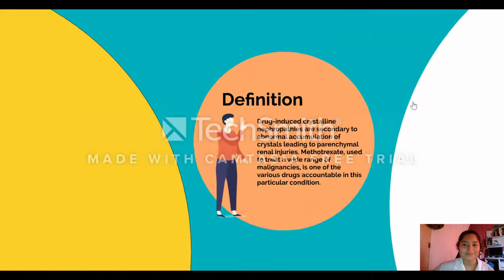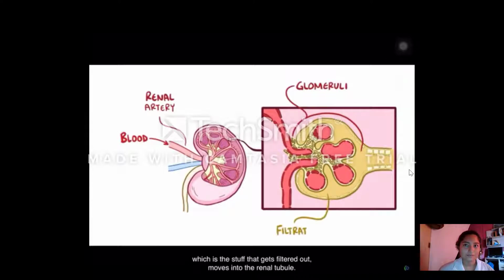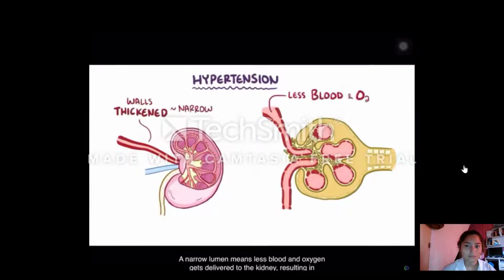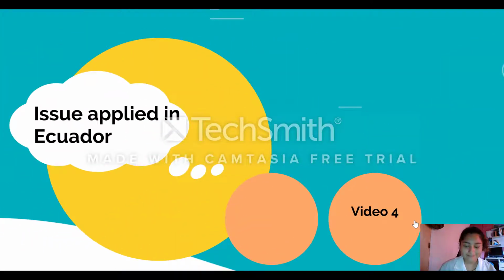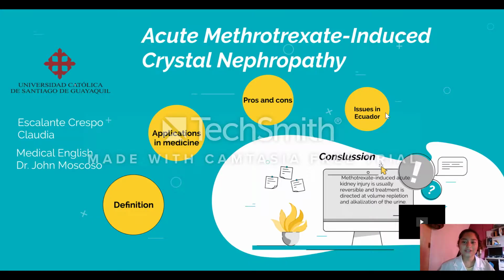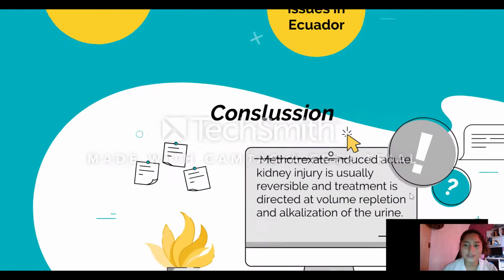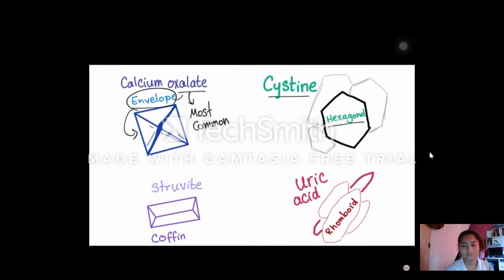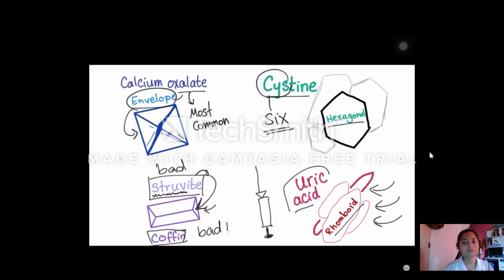Acute Methotrexate Induced Crystal Nephropathy